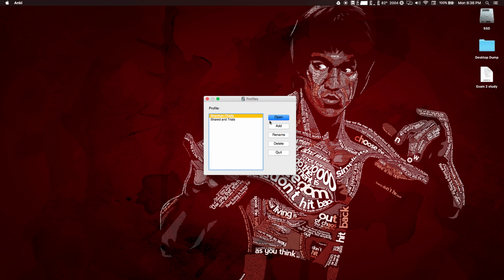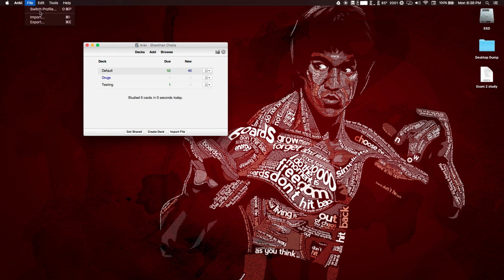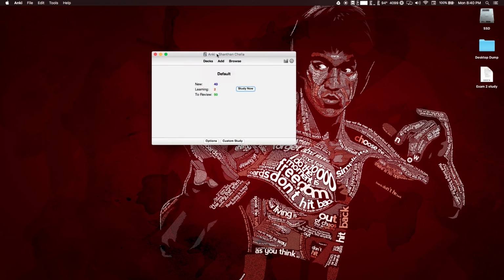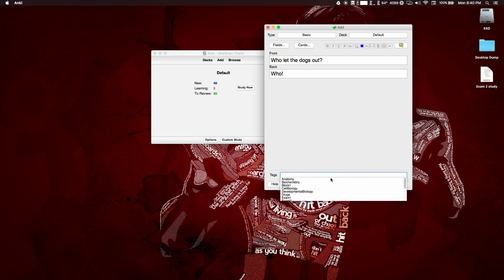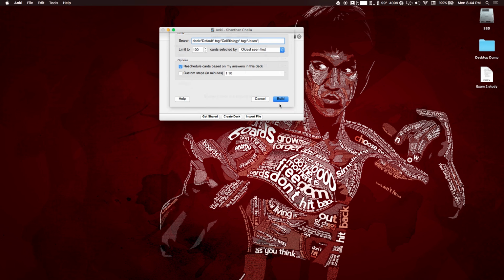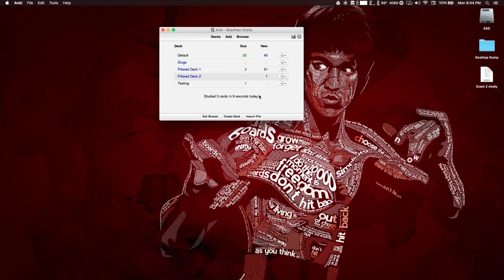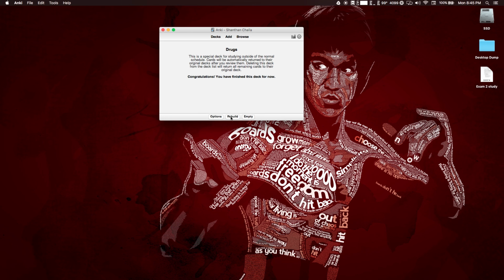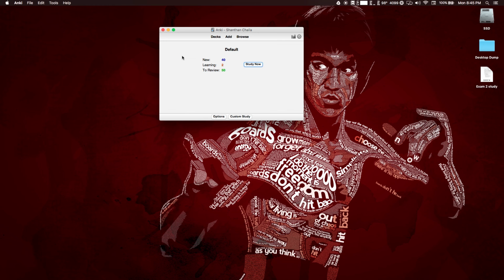Anki Tags Tutorial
How to use tags with Anki to make your studying more efficient.